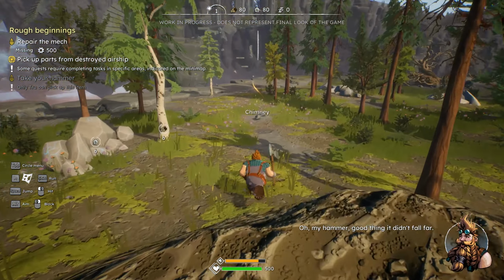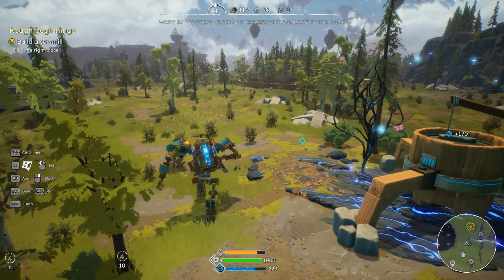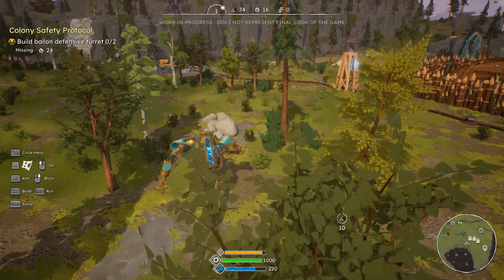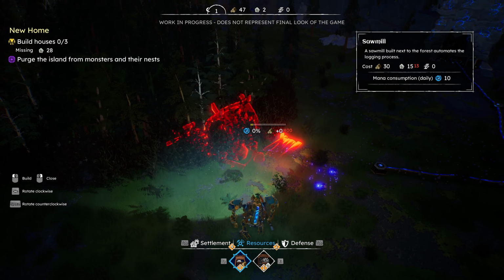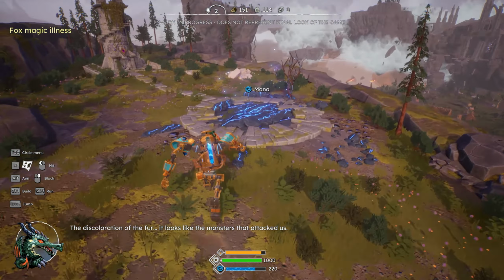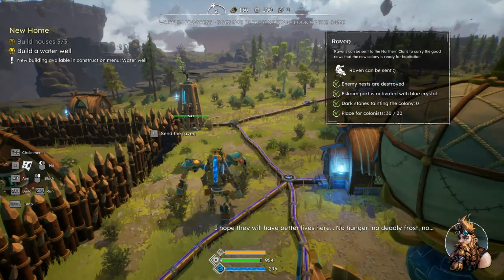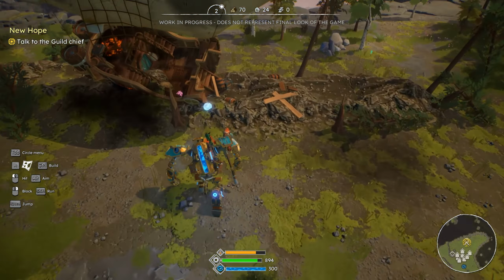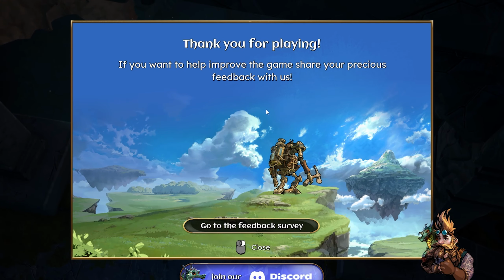NEW Dwarven Survival with an Amazing Open World!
Welcome to First Dwarf Gameplay EP1. First Dwarf Game Play: If there’s one thing dwarves are better at than grooming their beards, it's engineering. Jump into your mech, build a base and explore the crumbled fantasy world in this immersive action RPG. Will you manage to survive its dangers?